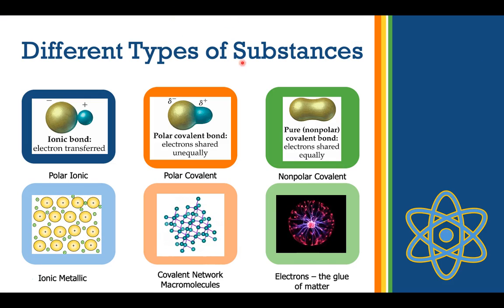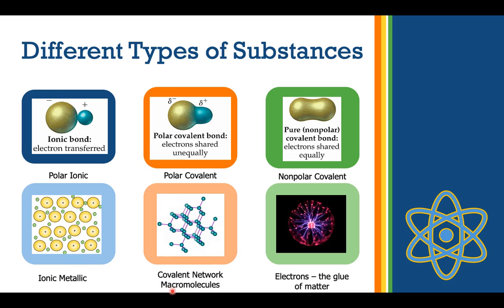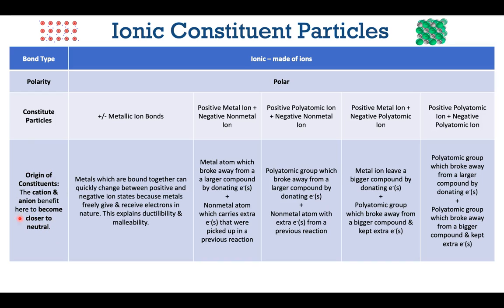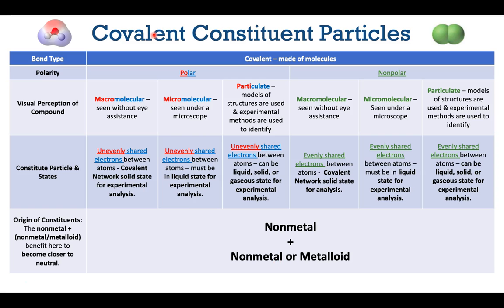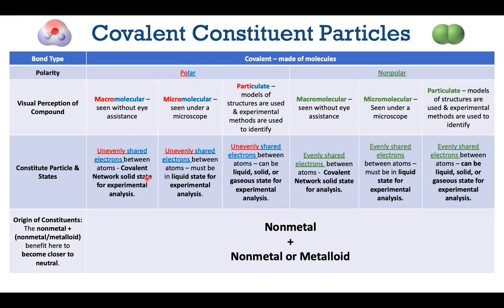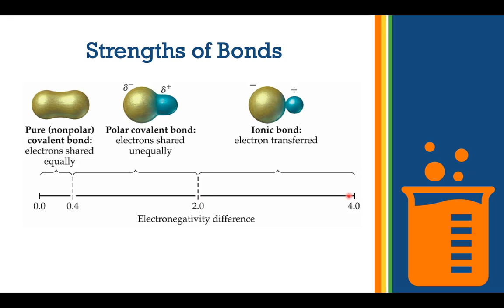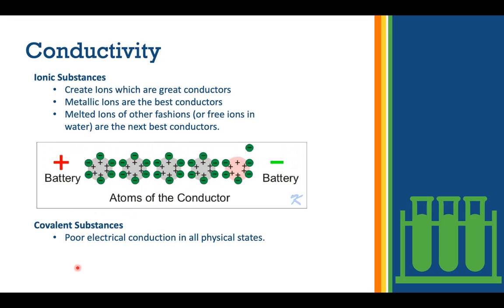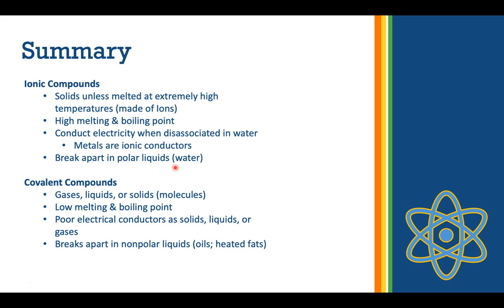Unit 3 - Lesson 11 - Bonding & Molecular Structure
Bonding & Molecular Structure - C.3.5 Use laboratory observations and data to compare & contrast ionic, covalent, network, metallic, polar, and non-polar substances with respect to constituent particles, strength of bonds, melting, and boiling points and conductivity; provide examples of each type.